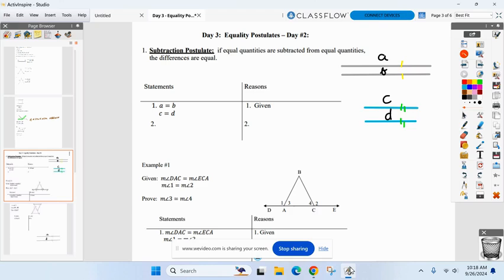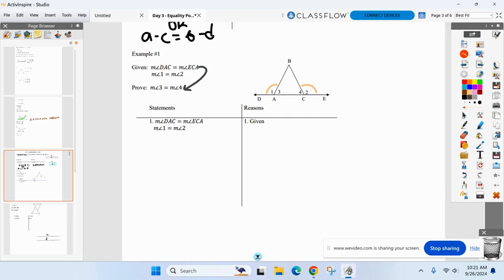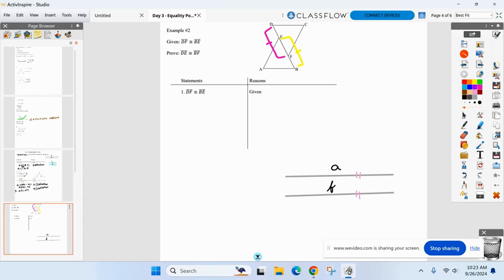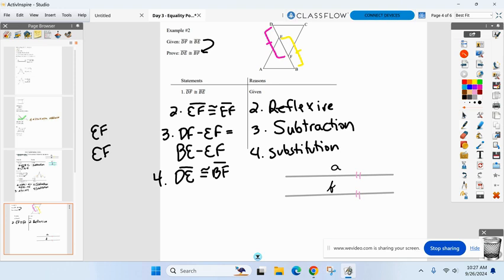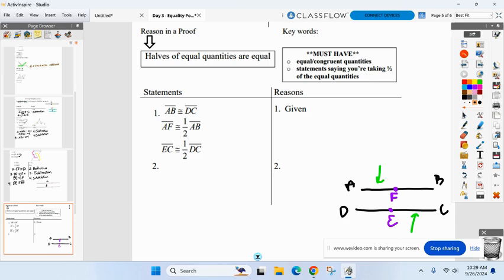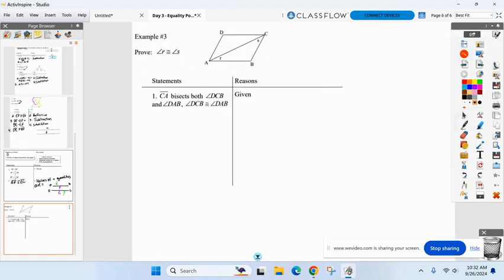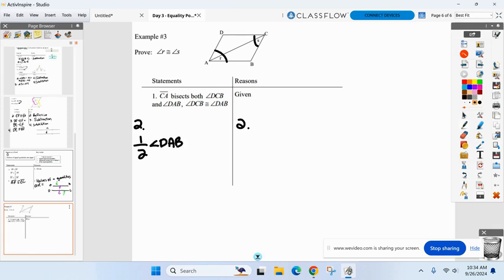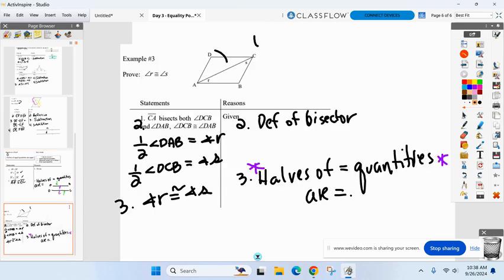Honors Geometry BC Sept 26th - Unit 2 Day 3 - Equality Postulates Day 2